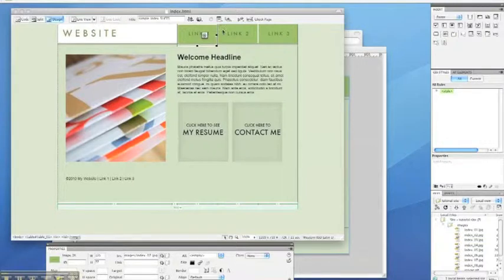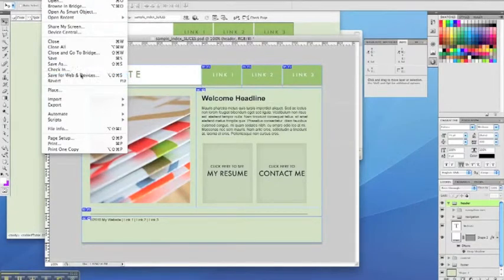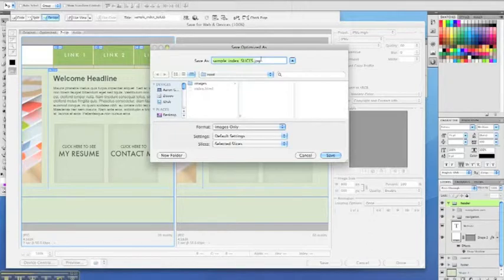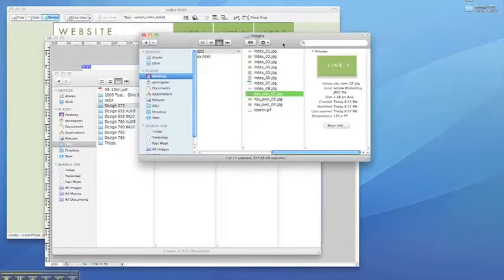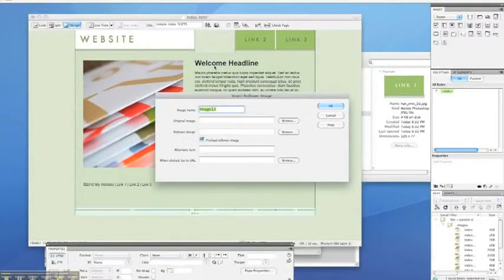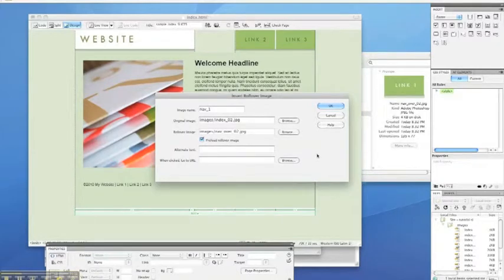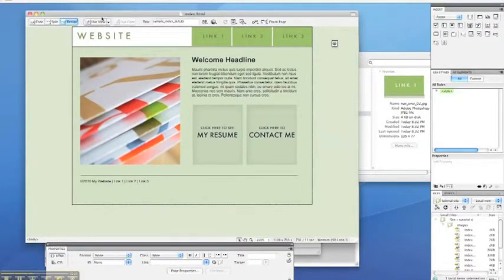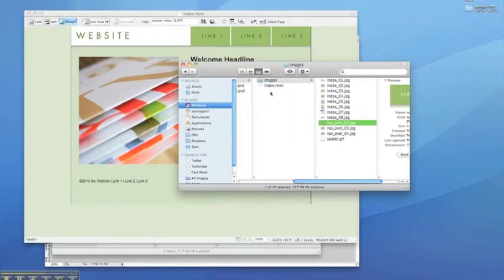573 Slicing Tutorial Part 3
573 Tutorial Part3